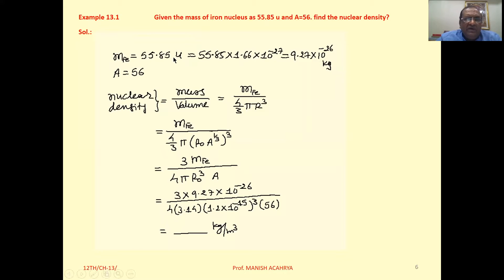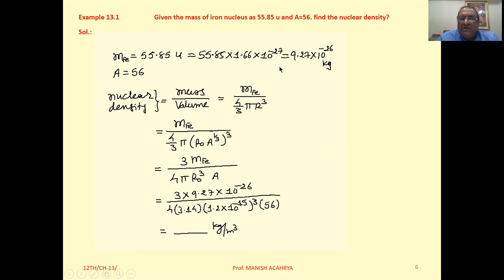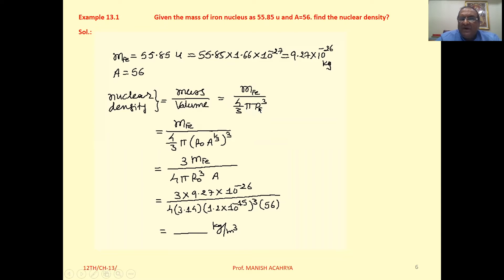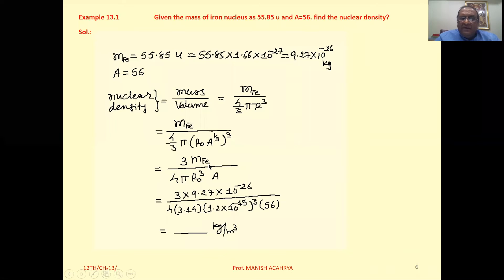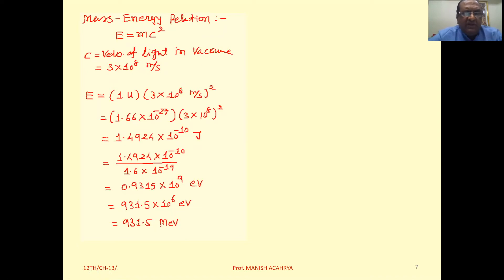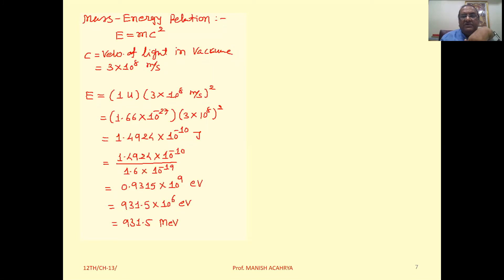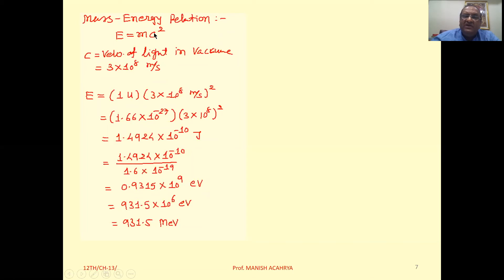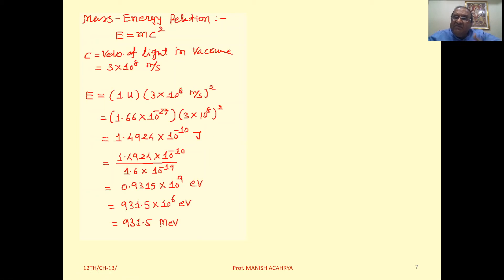Given the mass of iron nucleus as 55.85 u and A = 56, find the nuclear density?